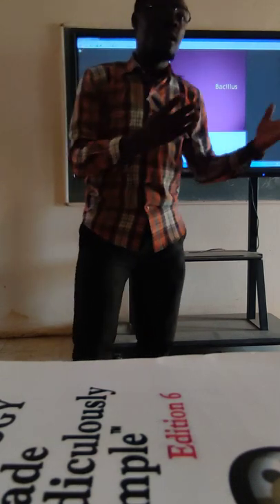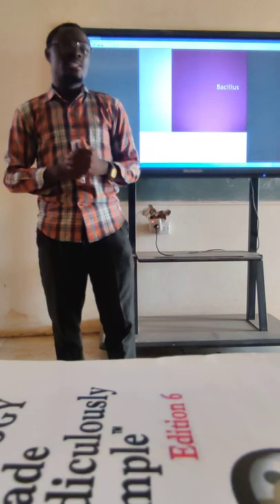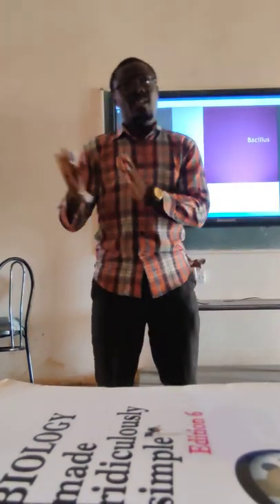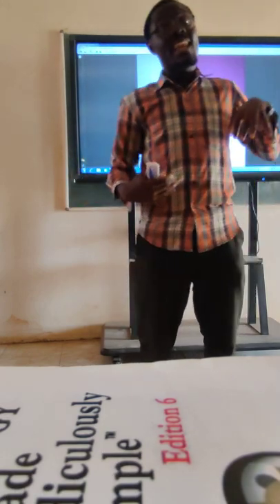Bacillus anthracis and Bacillus cereus/Clinical Microbiology made ridiculously simple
This lecture entails almost all the essential things you have to know about Bacillus anthracis and Bacillus cereus.
The video was unplanned and hence, the bad quality. Nevertheless, it still conveyed the meaning.
No editing was involved.
Speaker: Ridwan Salifu
camera: Jamal Makai (coordinator).